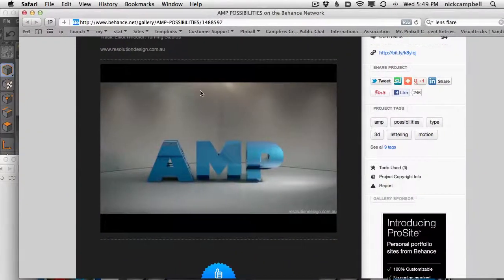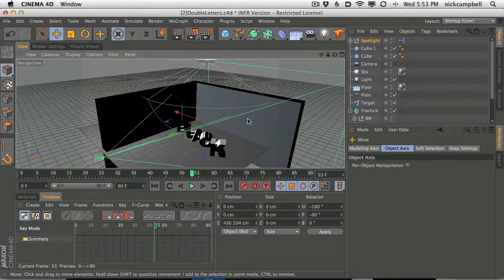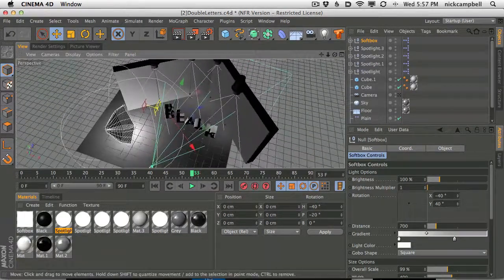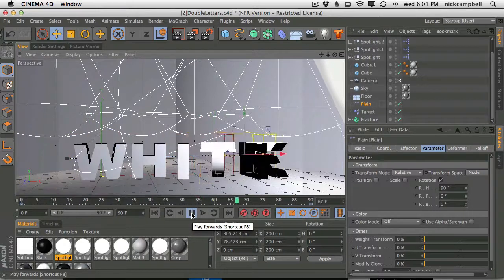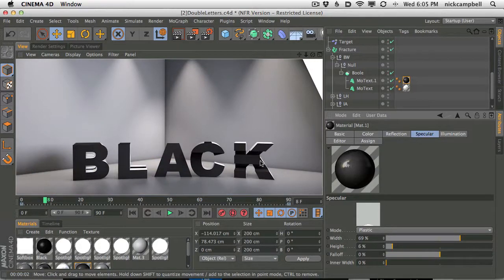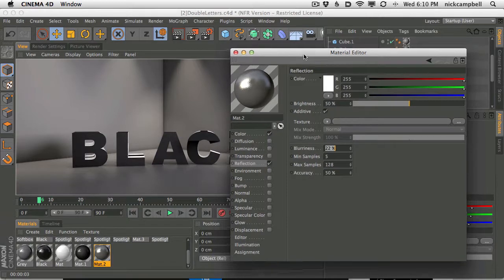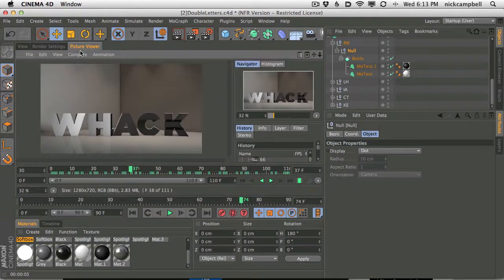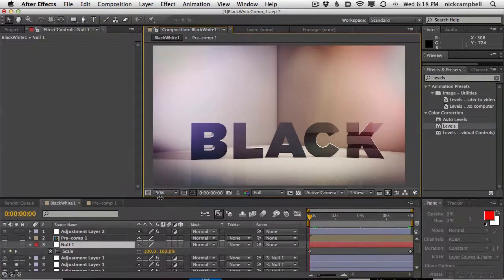Cinema 4D Tutorial - Part 2 Using Boole Objects and Mograph To Animate Custom Letters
By Nick Campbell